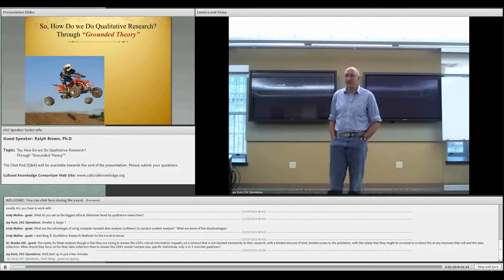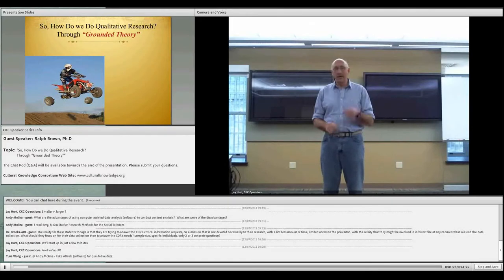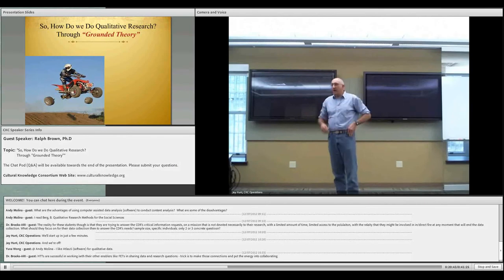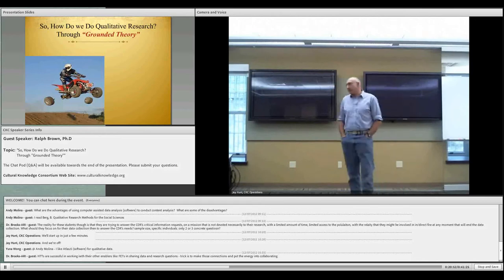"So, How Do We Do Qualitative Research?" Dr. Ralph Brown 2 of 2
Presented 7 DEC 2012 to Human Terrain Systems class at Fort Leavenworth Kansas.  Professor Brown (Dept of Sociology, Brigham Young University) discusses various approaches to social science, with an emphasis on practical versus theoretical.